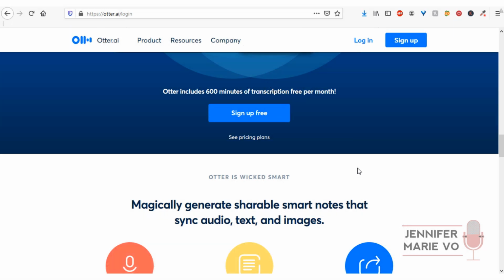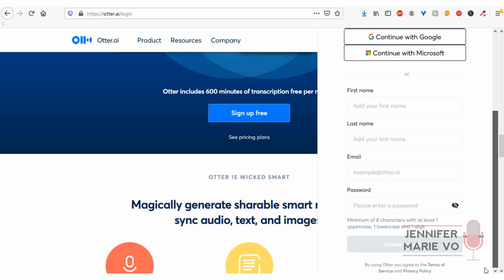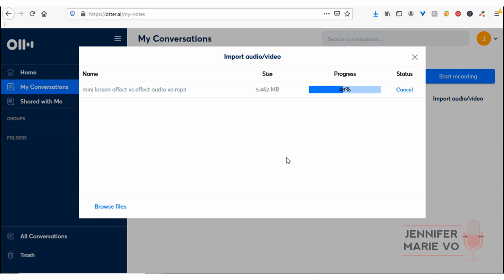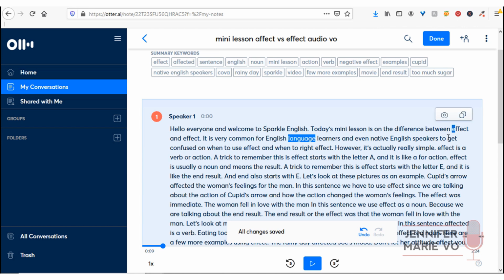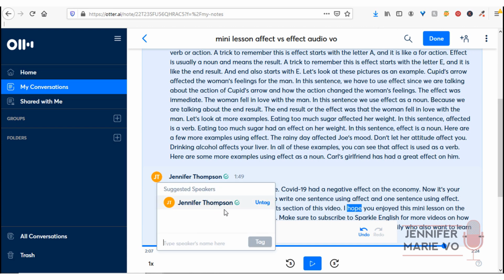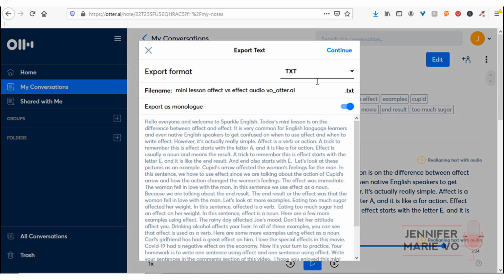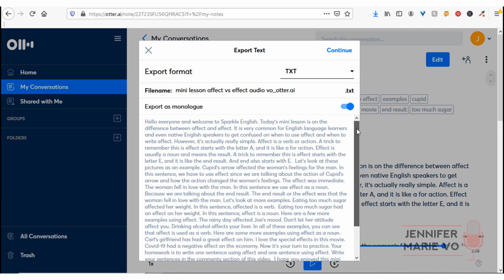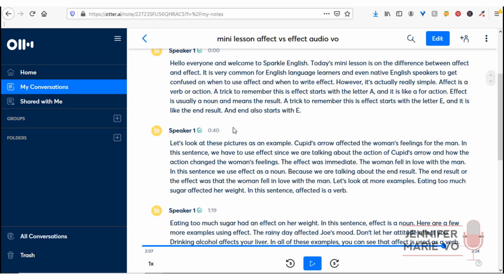How To Transcribe Audio To Text Automatically for FREE (and convert video recordings to text too!)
Learn how to convert audio to text or words automaticallyto save you time transcribing your audio, mp3, and video recordings. to get a free account with 600 transcription minutes per month! This referral link gives you one free month of premium minutes, but you still get 600 regular minutes free every month after that which allows you to export as .doc or .txt. (NOTE: Otter has just made a change allowing only three trial imports)

I'll show you how to upload your file, convert the audio to text, add speaker labels, make edits, and more using one of the best transcription tools and software available.